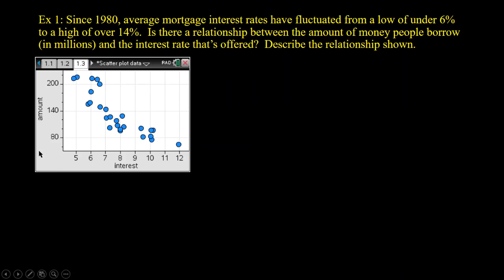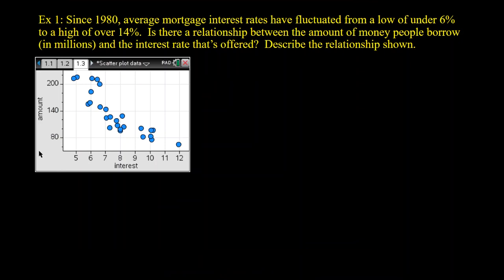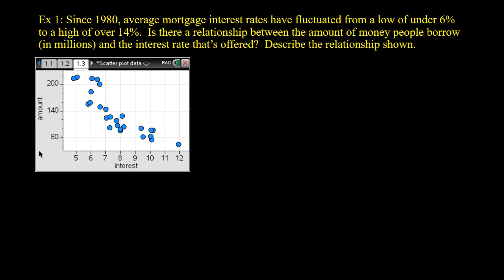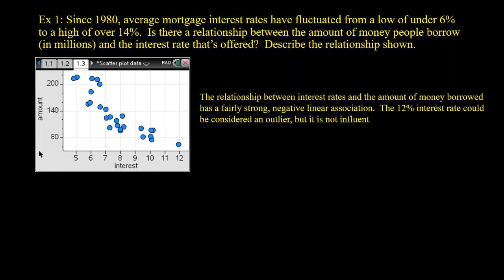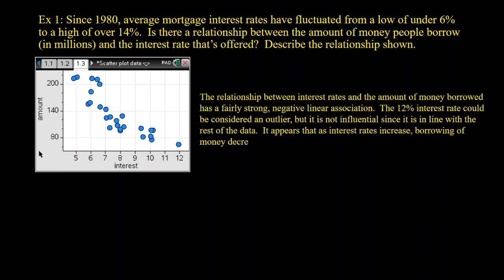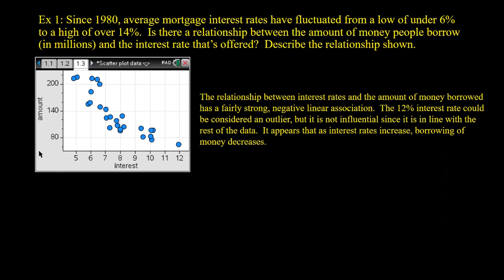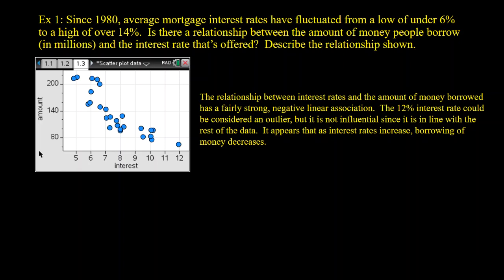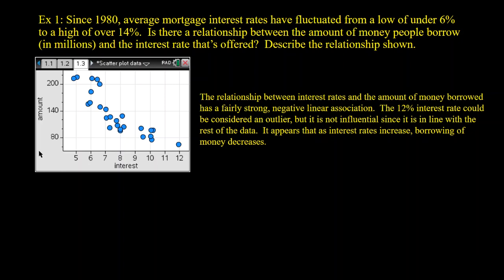Example 1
Describing Bivariate Data